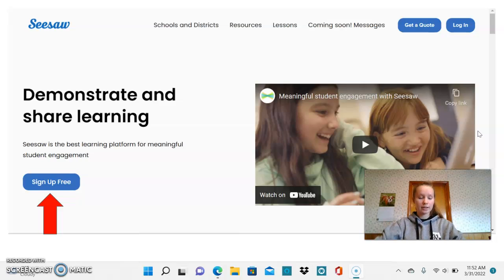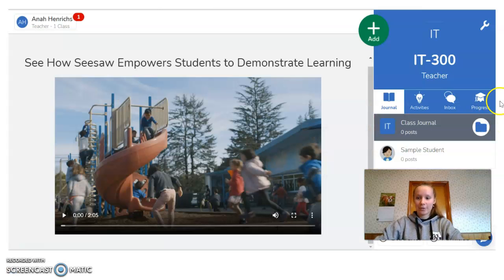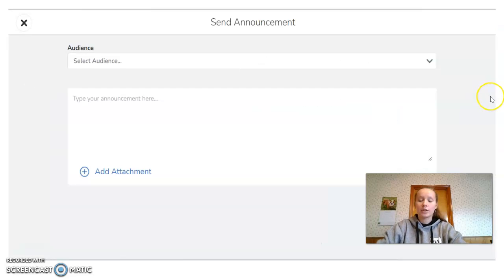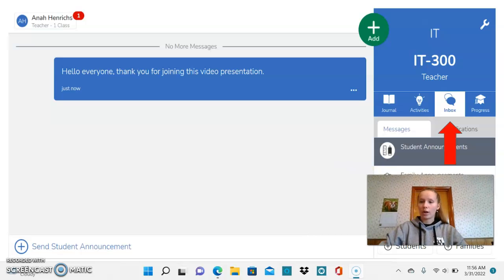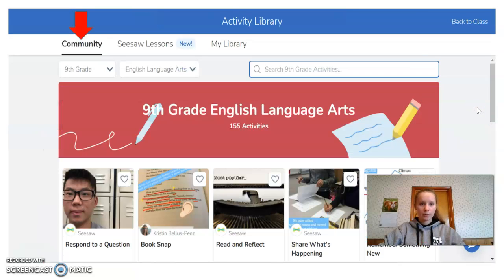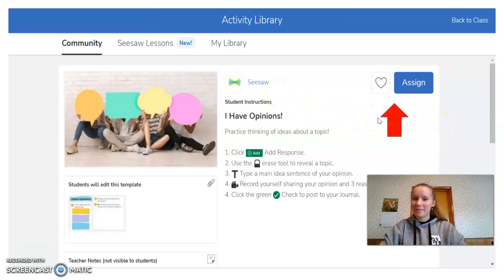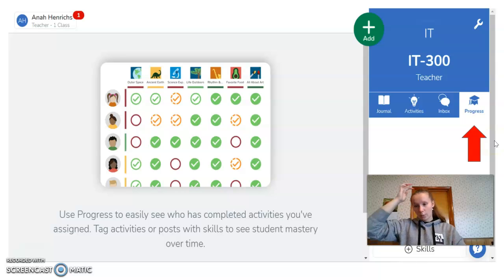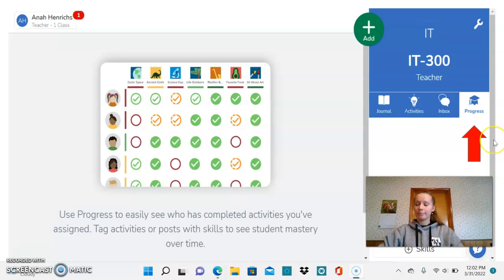Tech Demo #3 (IT-300-701, Anah Henrichs)